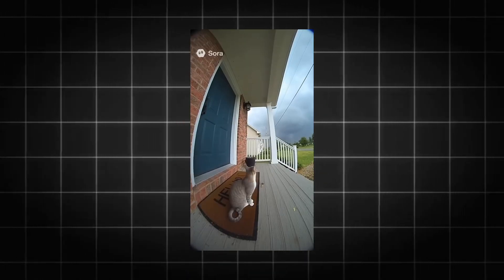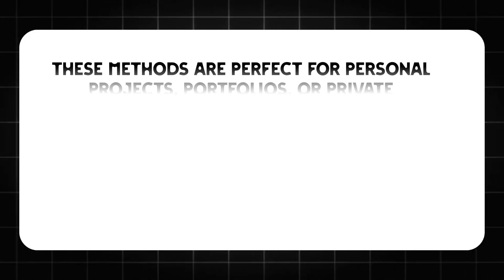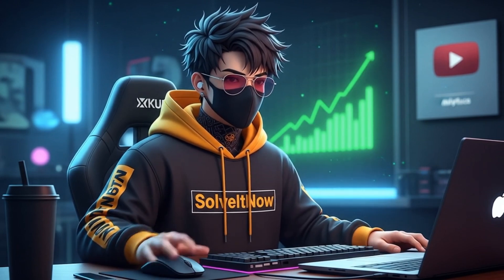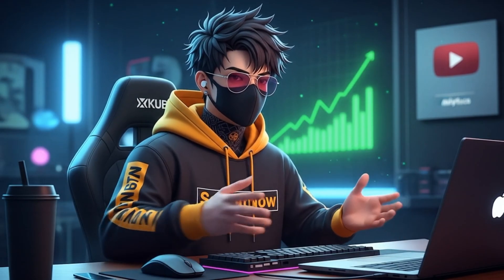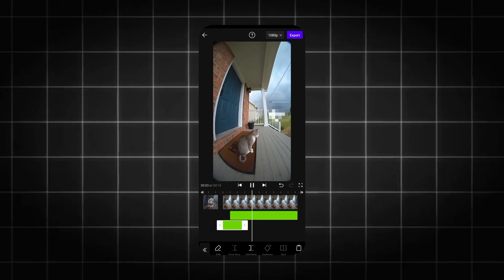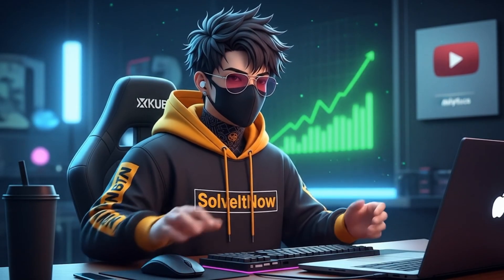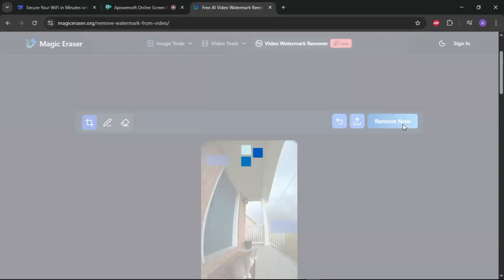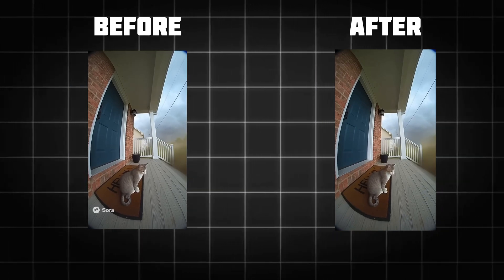How to Remove Sora 2 Watermark (3 FREE Ways) - EASY 2025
STOP! I'll show you exactly how to remove the Sora AI watermark from your videos for FREE. In this step-by-step tutorial, you'll learn 3 simple methods to delete the Sora logo without any complex software. I cover the quick crop trick, the seamless blur cover-up, and the best online tool that erases the watermark automatically in seconds. This is the ultimate 2025 guide for how to remove Sora watermark from your AI-generated content for personal or portfolio use. No video editing experience needed! Get clean, professional-looking videos ready to share on social media.

Timestamps:
0:00 The BIG Problem
0:45 Method 1 (Easiest)
1:50 Method 2 (Most Versatile)
3:15 Method 3 (Best Quality)
4:30 Final Comparison & Pro Tip

Top Keywords:
how to remove sora watermark
 remove sora watermark
sora watermark removal
sora ai watermark
 how to remove sora ai watermark
delete sora watermark
erase sora logo
 sora ai
openai sora
remove watermark from video
free watermark remover
 video editing tutorial,
how to get rid of sora watermark
 sora ai tutorial
 no watermark
clean ai video
solveitnow
remove sora watermark 2025
 sora watermark free
 remove sora ai logo
 easy watermark removal
 kapwing
unscreen
canva video edit